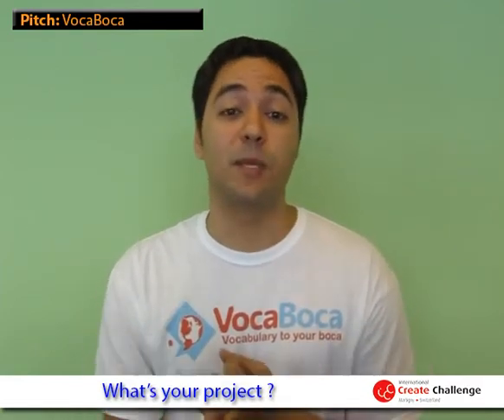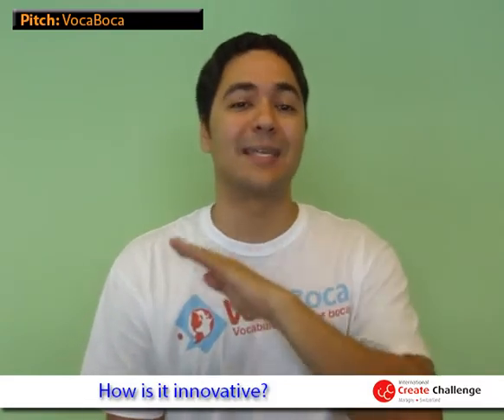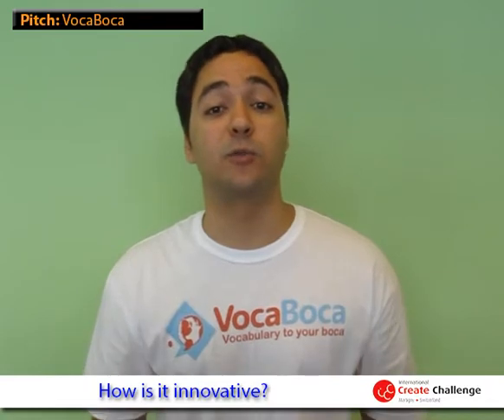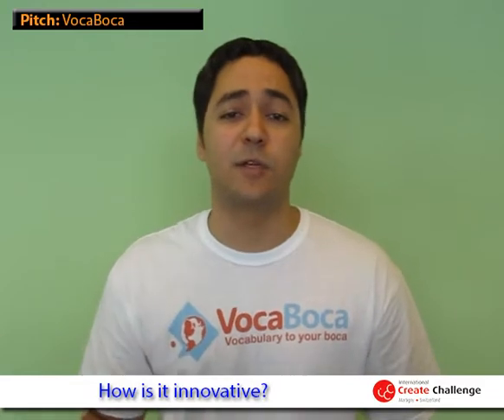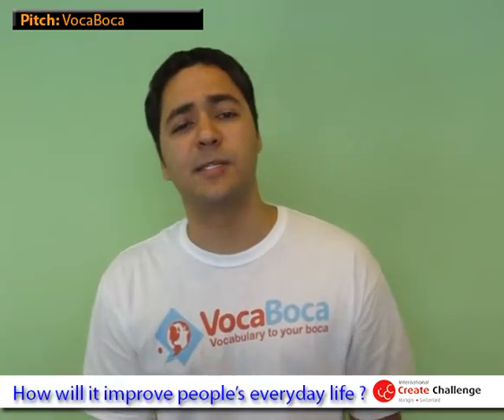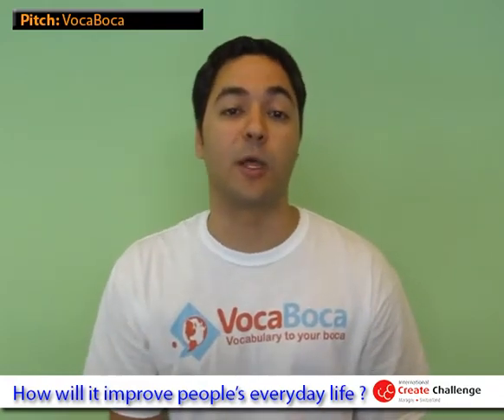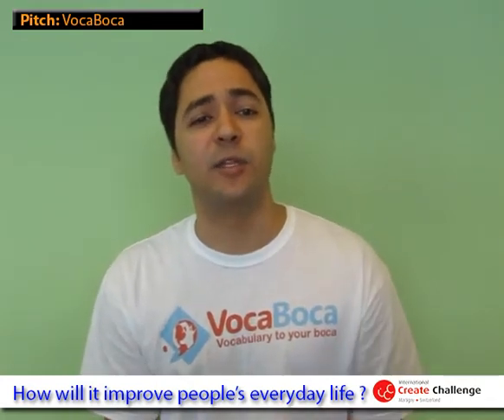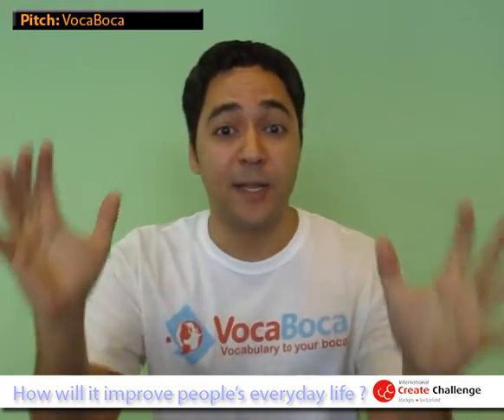Pitch by VocaBoca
is a revolutionary smartphone and tablet application that will help foreign languages students to easily memorize new words while having fun